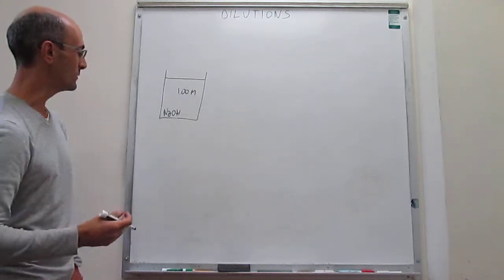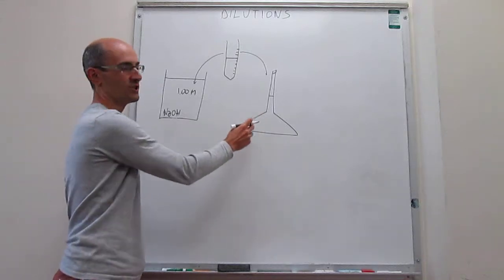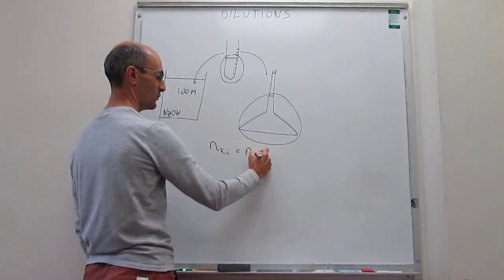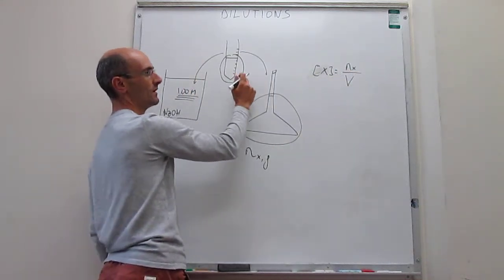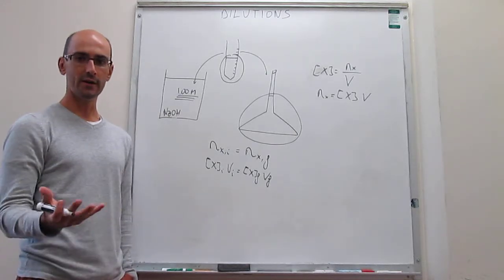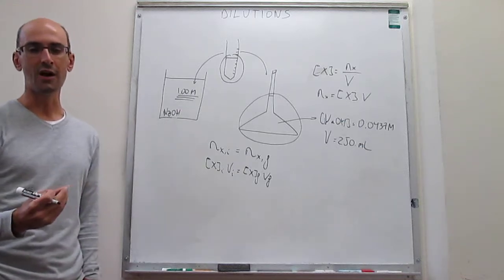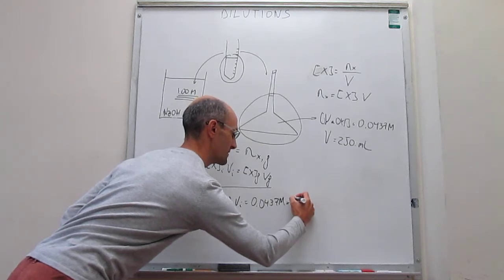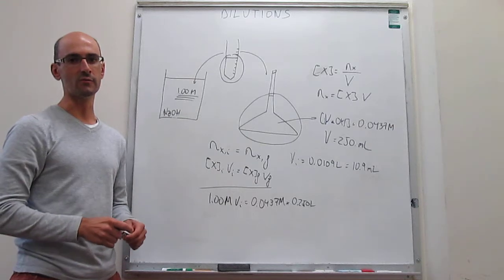Dilutions. Concept and example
4-3 This video explains the concept of diluting a stock solution to a new solution of specific molar concentration.